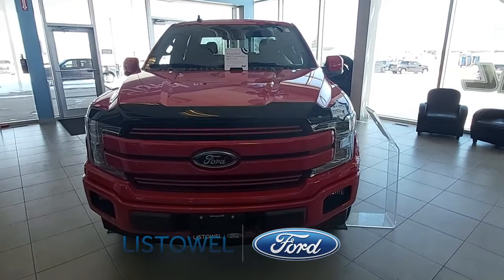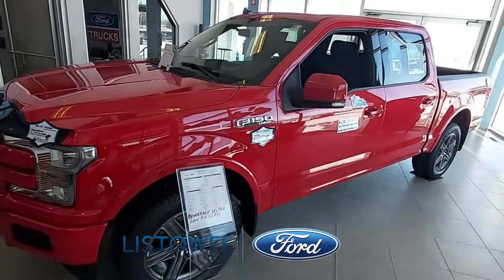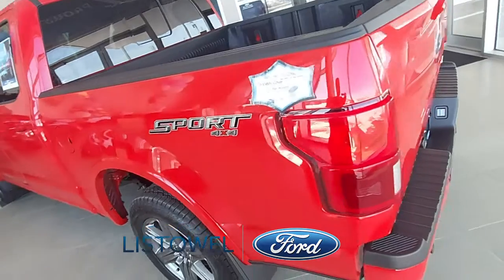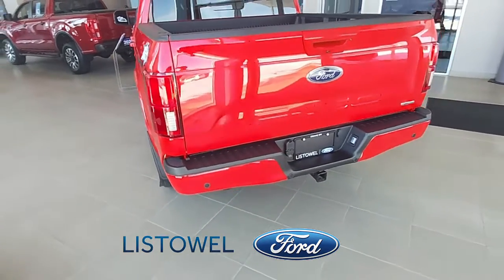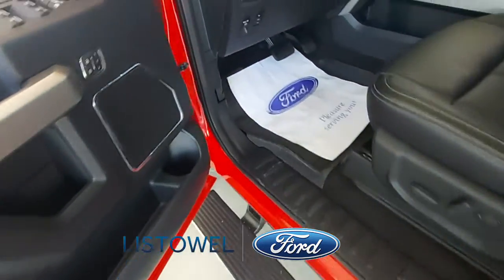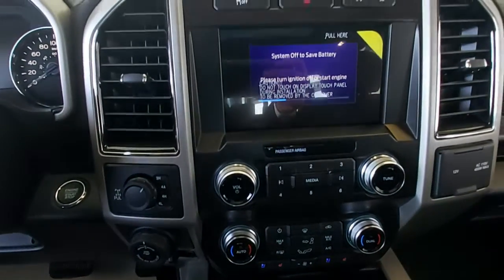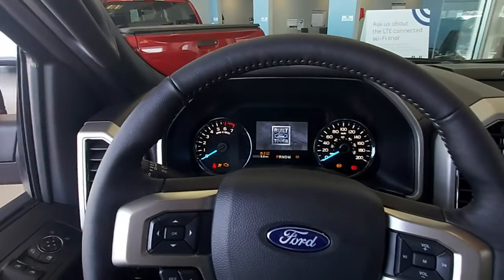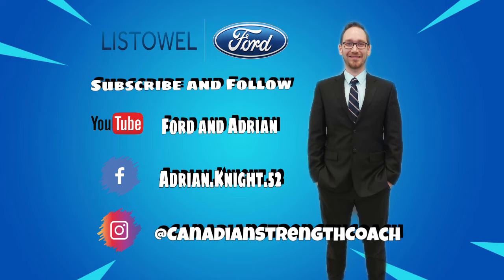2020 Ford F-150 Lariat 4x4 Supercrew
Check out this truck at Listowel Ford | Stock # L20015

Comment on what you want to see next!!!